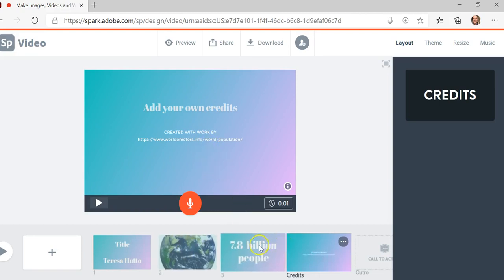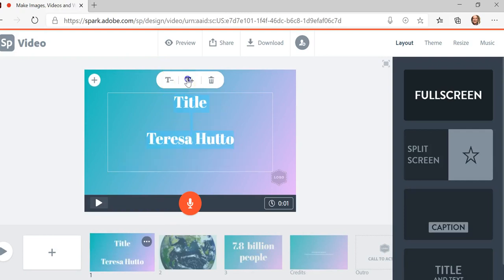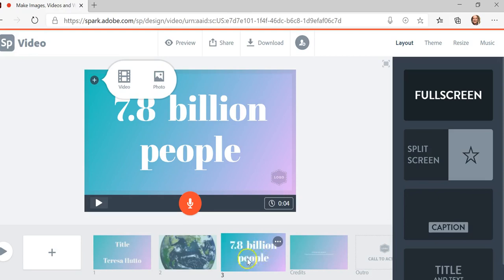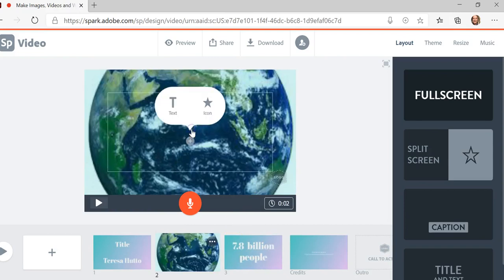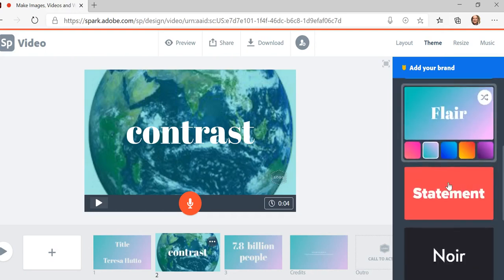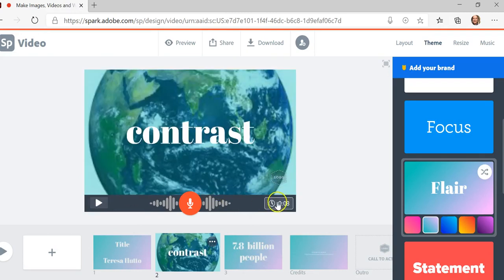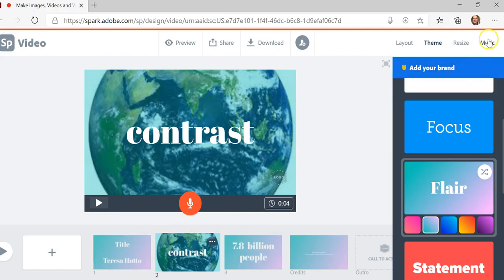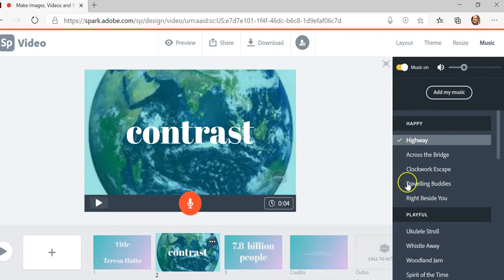Adobe Spark Narrate